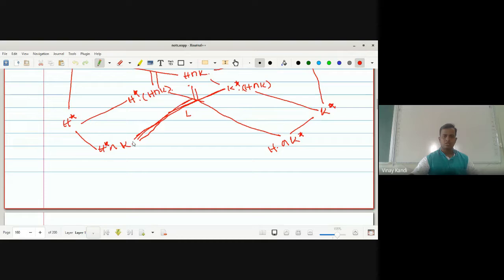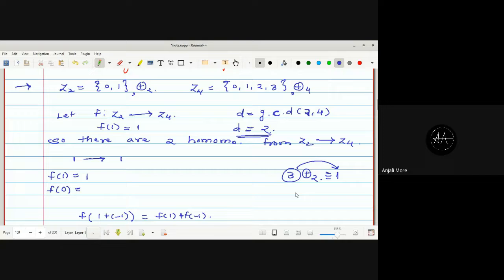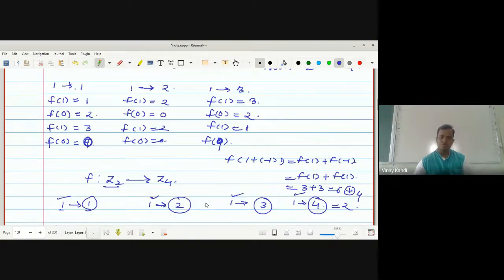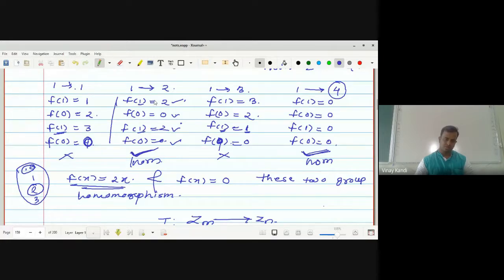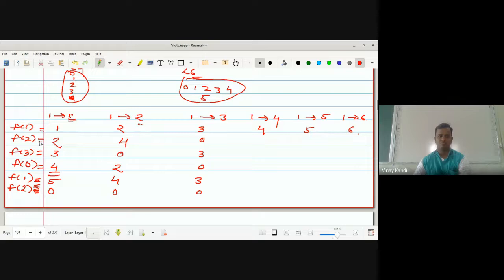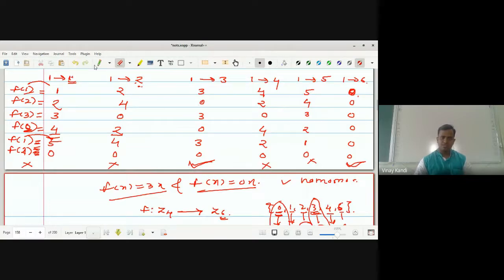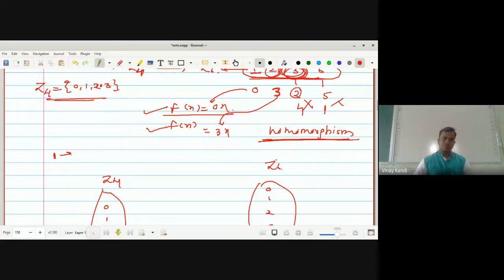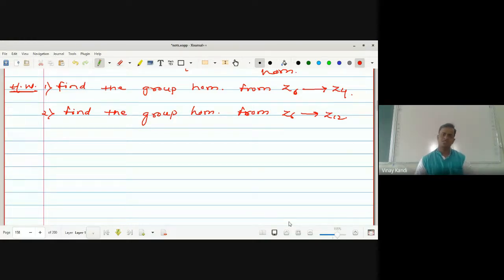algebra I 2021-22 lec no.8